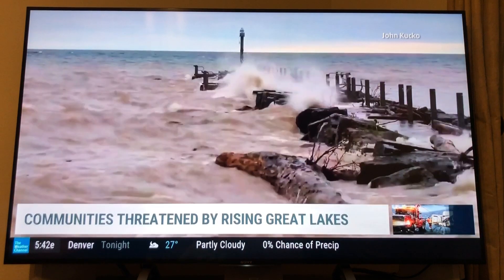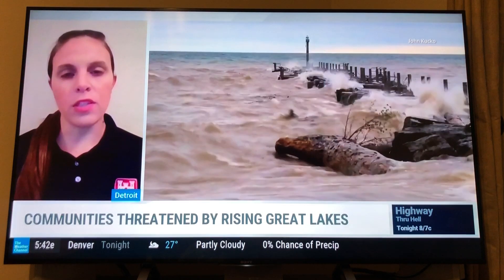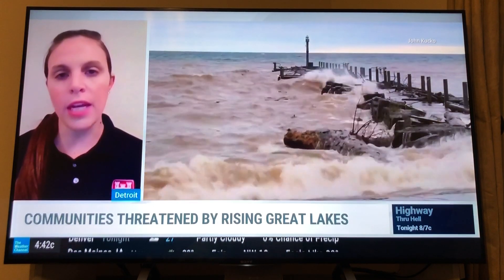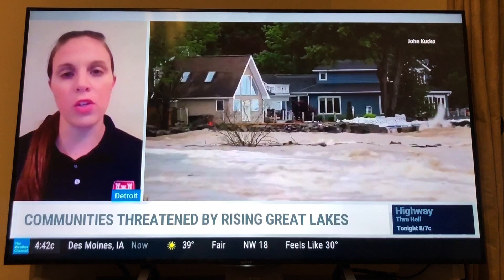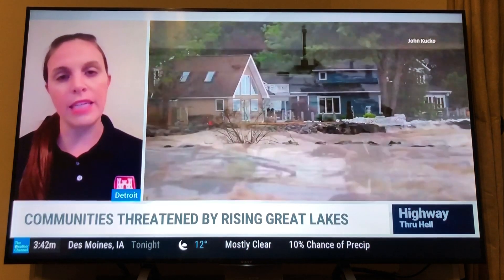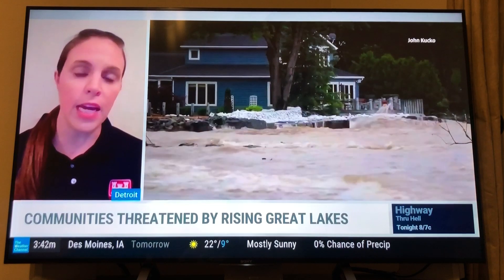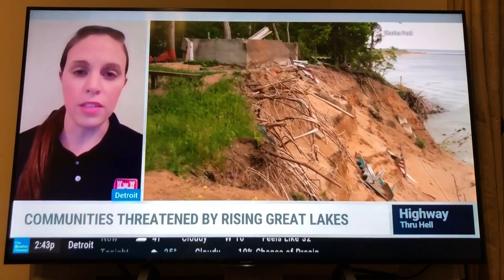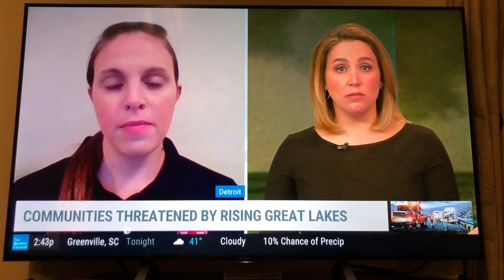The Weather Channel, Weather Underground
The Weather Channel interviewed one of our Hydraulic and Hydrology Branch physical scientists Deanna Apps, live, on Weather Underground January 21, 2021. Dee discussed the science behind the Great Lakes water levels seasonal cycle as well as implications of recent record high levels.